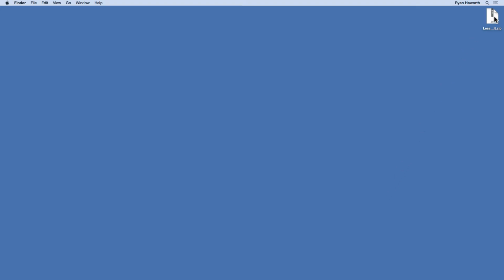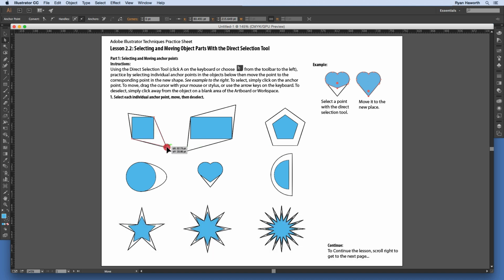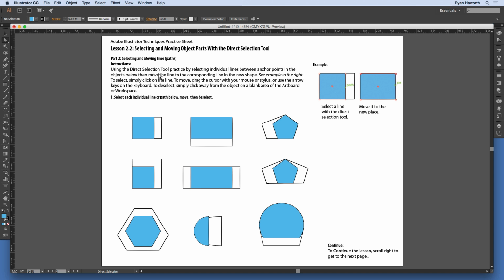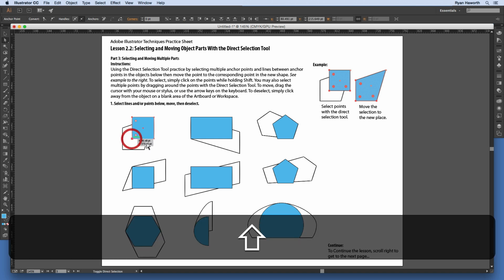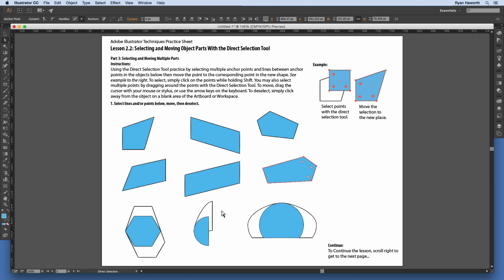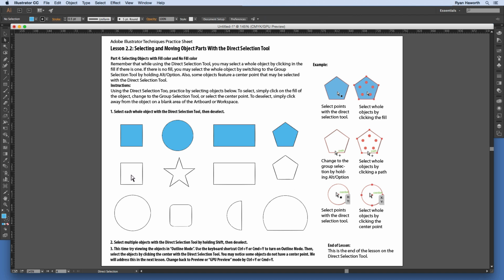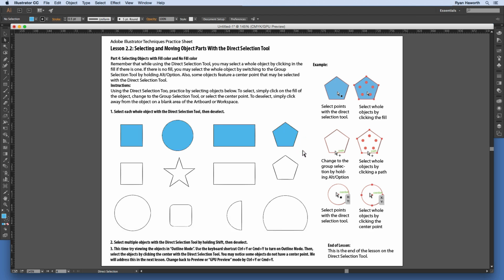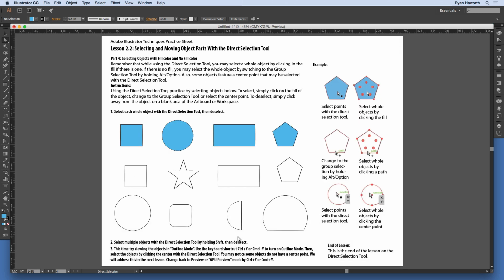How To Use the Direct Selection Tool - 2.2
This tutorial teaches how to use the Direct Selection Tool in Adobe Illustrator CC 2015. This tutorial comes with a lesson file, which can be found here:

The practice assignments are designed to be a companion for my Adobe Illustrator CC Basics course. Both courses are for beginners with Adobe Illustrator and will be available free online for a limited time in conjunction with a similar course I am teaching for University of Idaho in Idaho Falls.